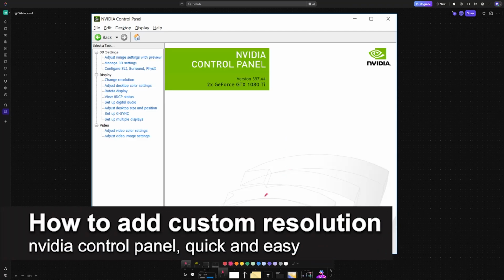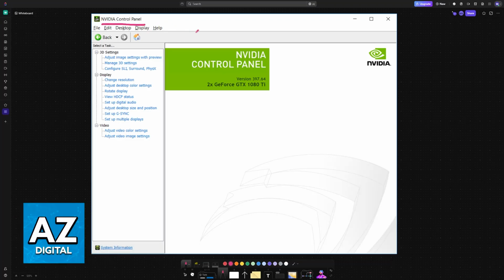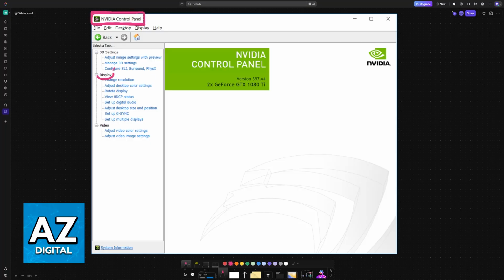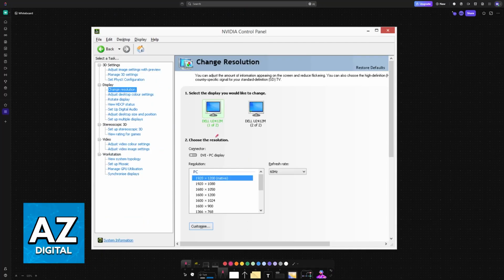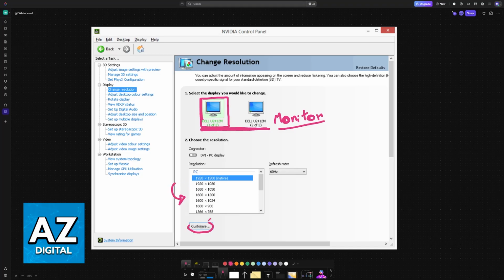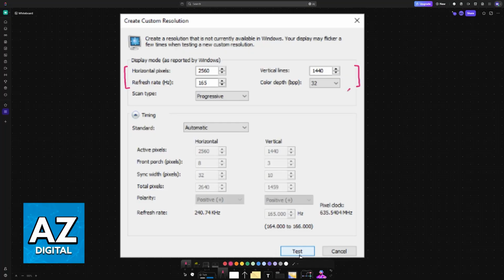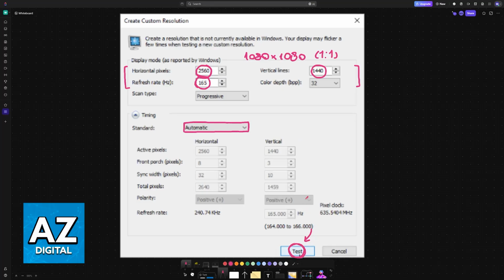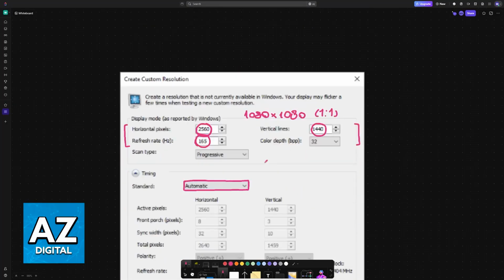How To Add Custom Resolution NVIDIA Control Panel (2025) - Step by Step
In this video I will clear your doubts about how to add custom resolution nvidia control panel, and whether or not it is possible to do this.